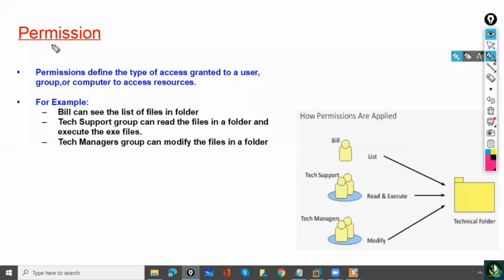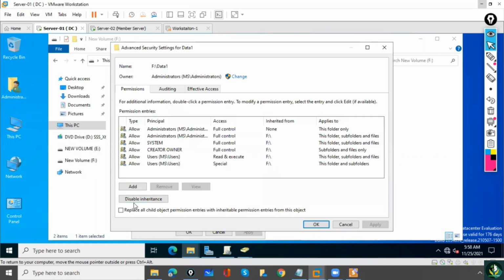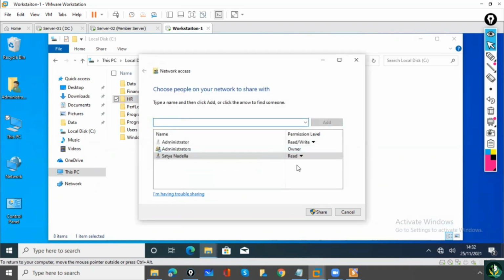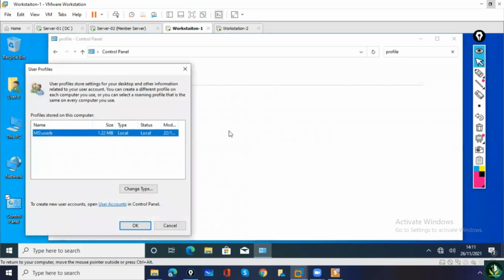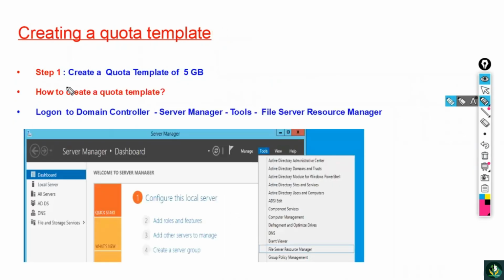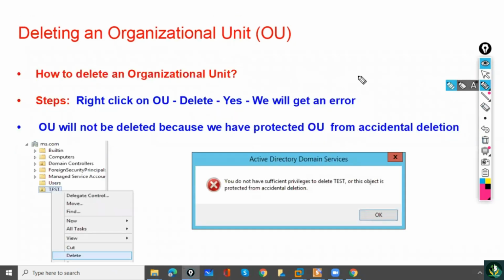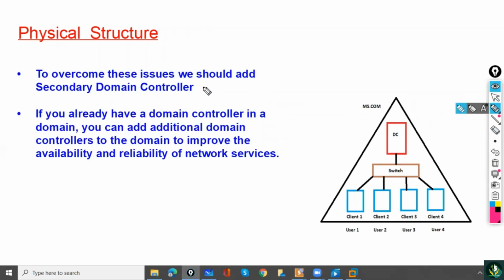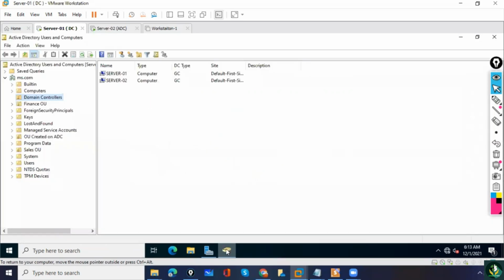Master Windows Server Administration: Your Complete Guide to IT Success! || PART-3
Are you ready to kickstart your career in IT? This comprehensive course is designed for anyone interested in mastering Windows Server System Administration. With the increasing demand for skilled professionals in this field, now is the perfect time to enhance your skills and open up new career opportunities!

High Demand for Professionals: Companies worldwide rely on Windows servers, creating a strong need for proficient system administrators.
Career Advancement Opportunities: Position yourself for growth in system administration, network engineering, and cloud computing.
Comprehensive Content: Gain a thorough understanding of Windows Server, including installation, configuration, management, and troubleshooting.
Expert Instructors: Learn from experienced professionals with real-world insights and guidance.
Hands-On Learning: Engage in lab exercises and case studies to apply your knowledge practically.

 Course Highlights:

Windows Server 2022, 2019, 2016, and 2012 management
Active Directory and Domain Controller setup
User management and security policies
DHCP, DNS, IIS, and Remote Desktop Services
Virtualization with Hyper-V

Who This Course is For:

Beginners looking to start a career in system administration
Freshers eager to learn networking and Windows Server basics

 Course Requirements: Basic knowledge of using a personal computer (desktop or laptop) is recommended.

Join us on this journey to become a Level 2 System Administrator and confidently manage Windows Server Operating Systems!